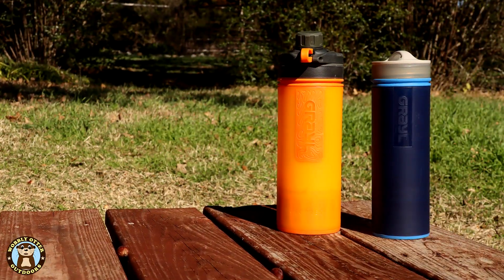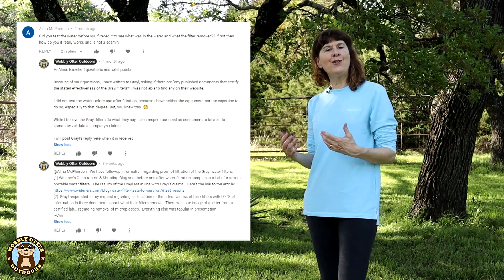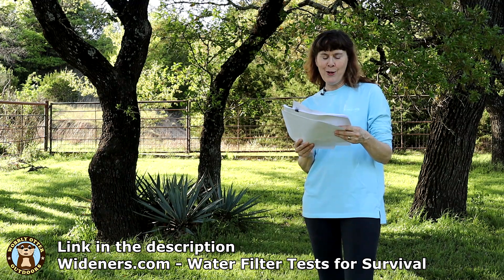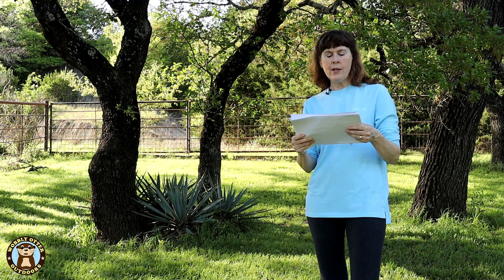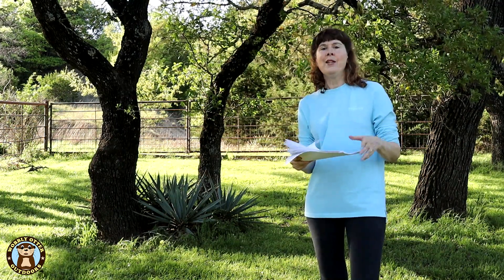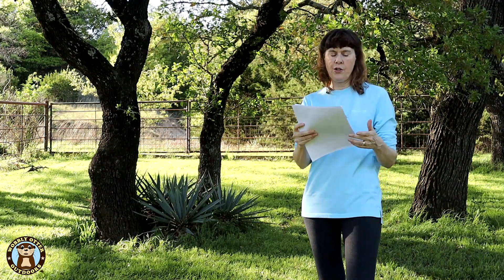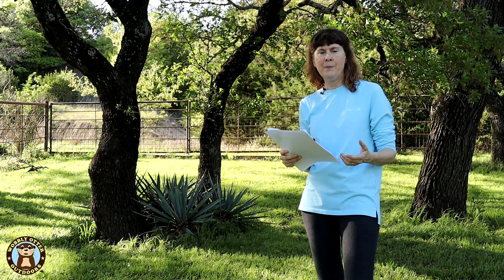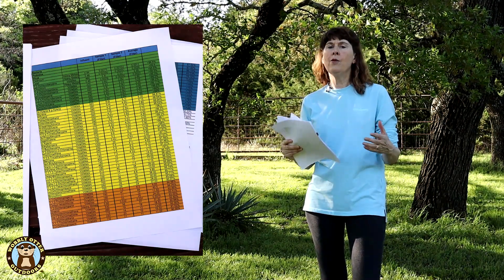How Do You Know It Works - Grayl Water Filters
This is in response to a question asked in the comments of our Grayl water filters review. We were asked if we tested the water before and after it was filtered... and if we didn't then how could we know that the filter works and isn't a scam.

We asked Grayl for independent lab verification of their filter ability claims. We also found a blog post by Widener's about testing that they sponsored on the Grayl Ultralight and other water filters too.

Here's the link to Widener's blog post about Water Filter Tests for Survival

Widener's testing showed that the Grayl did filter out what it said it would.

Grayl Ultralight water filter, 16 oz
Grayl Geopress water filter, 24 oz